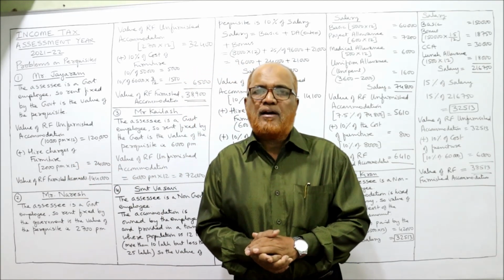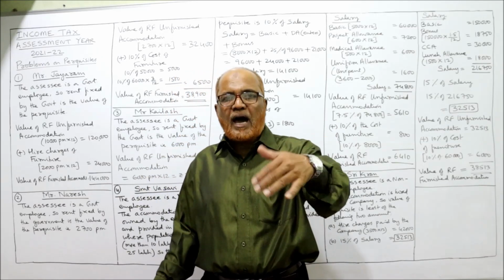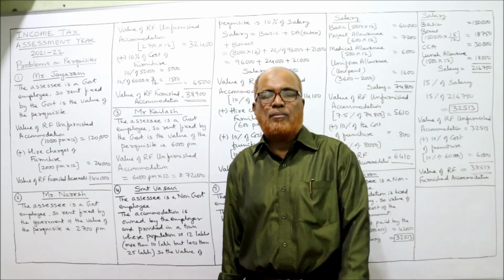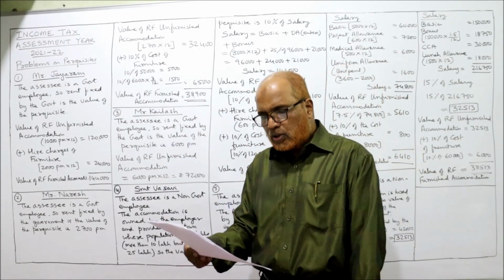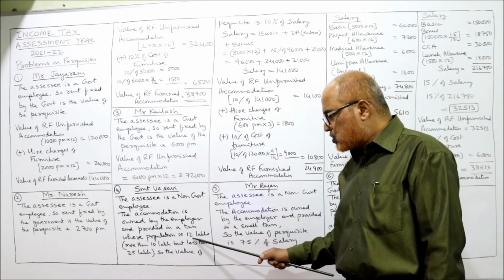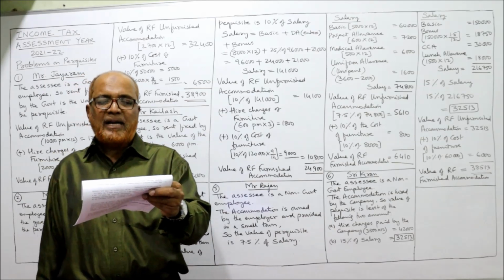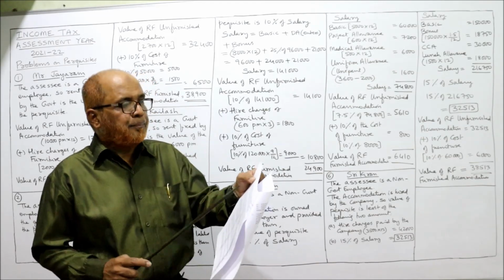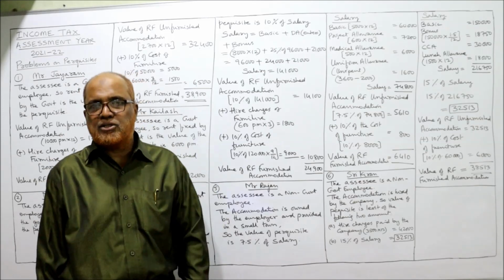Income Tax I AY : 2021-22 I Income from Salary I Problems on Perquisites I RFA I Part 1 I Khans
Income Tax II AY : 2021-22 II Income from Salary II Problems on Perquisites I RFA I Part 1 I Khans

Income Tax
Income Tax Act 1961
Income Tax Introduction
Introduction to Income Tax
Income from Salary
Perquisites
Perquisites theory explained
meaning of perquisites
types of perquisites
rent free accommodation
problems on rent free accommodation

I have explained in detail the meaning of the term perquisites  according to the Income Tax Act 1961.  The types of perquisites and rent free accommodation are explained in detail.    Watch the video till the end to get a complete command on the introduction of Income Tax Act 1961.

Take a print out of the problems and keep it ready before watching this video.